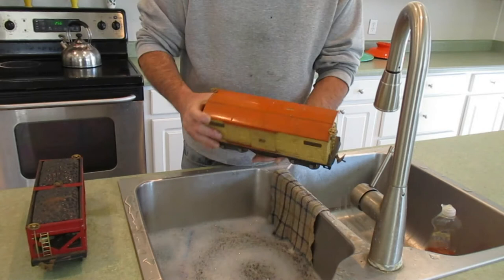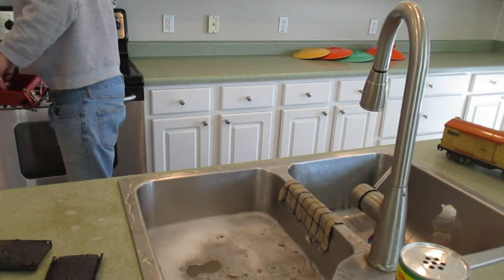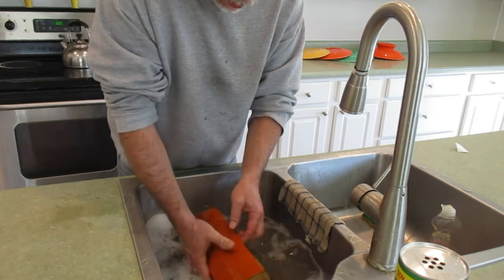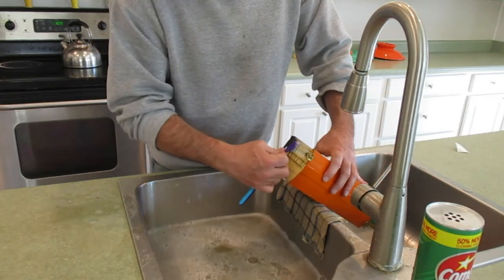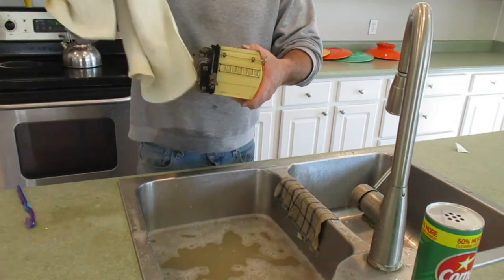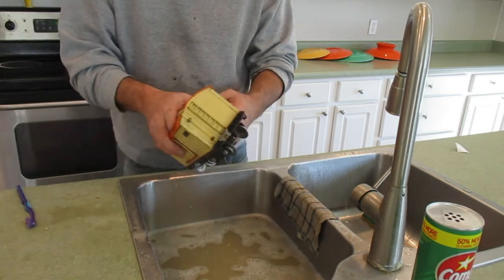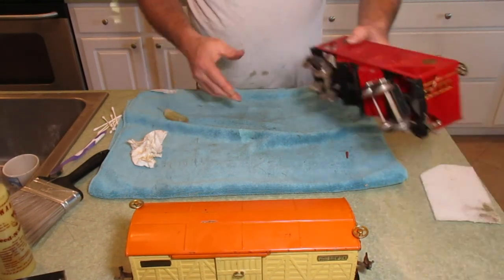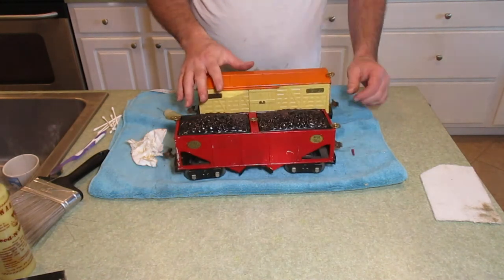Cleaning Lionel Prewar Toy trains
This video shows the cleaning of two Lionel prewar standard gauge trains.